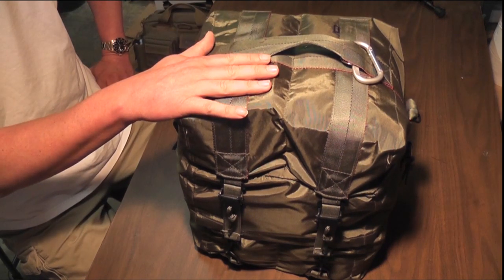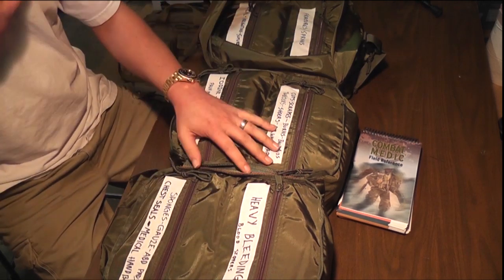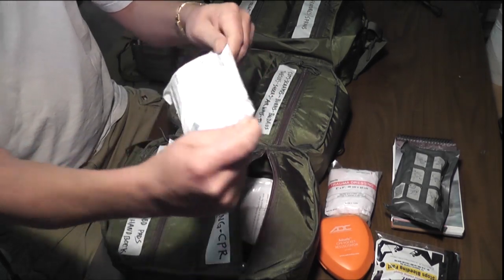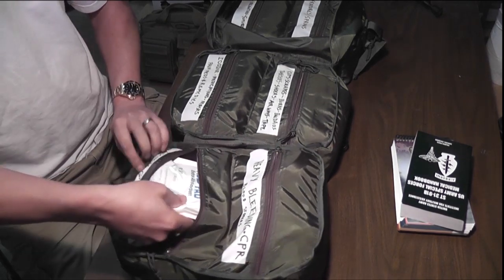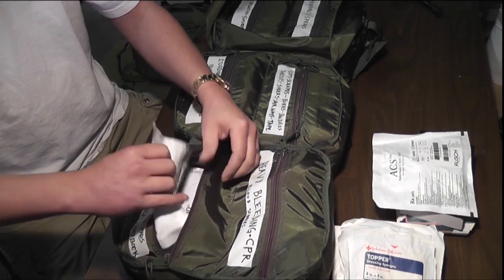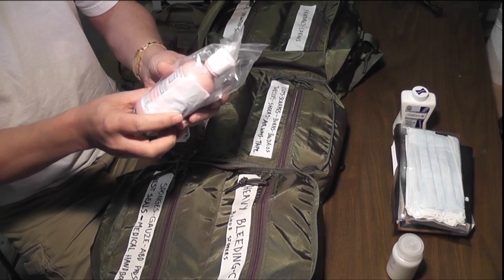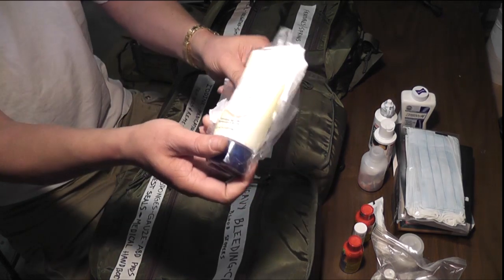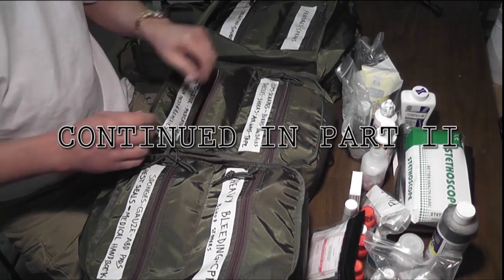SHTF First Aid Kit - M17 Medical Bag Pt1 - reload pt1/2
This is a first aid kid or ifak m-17 bag that I keep stocked if I co camping or leave the house in my car on a long drive.  it has just about everything I can buy in it.